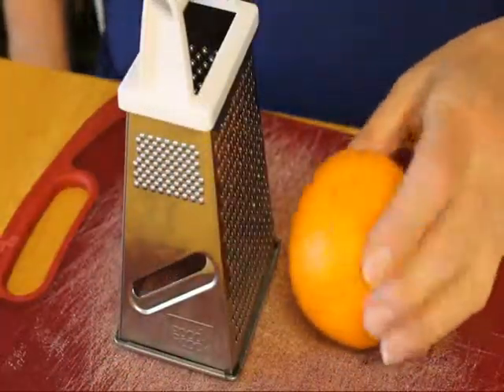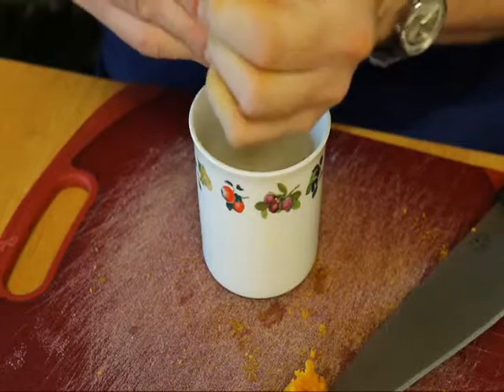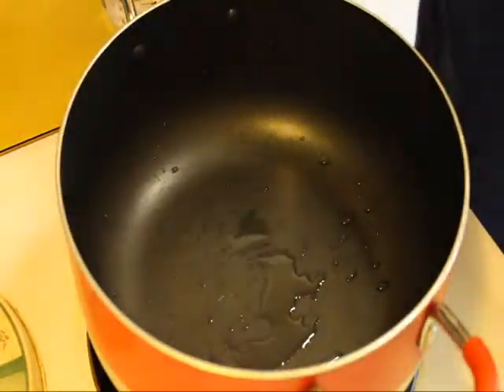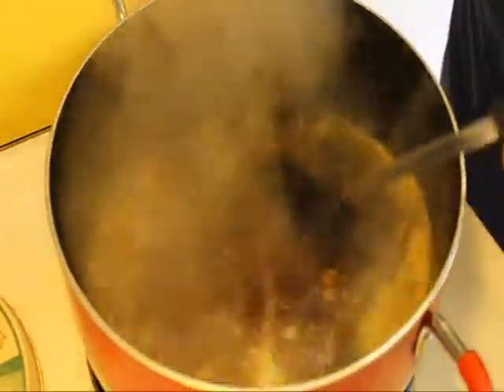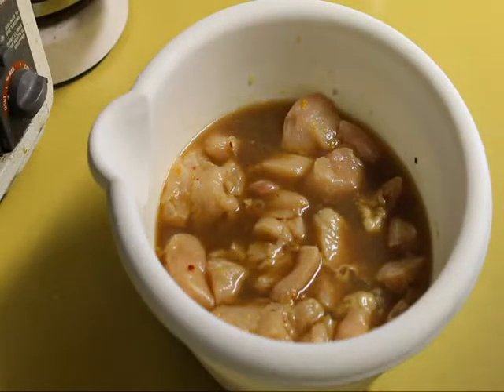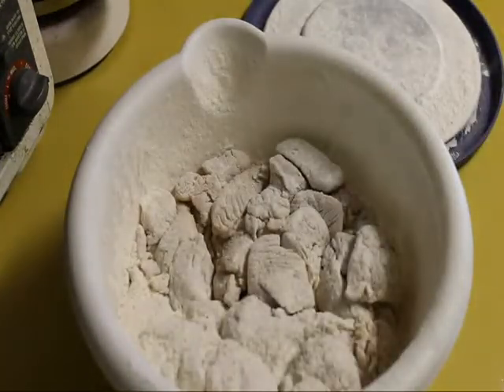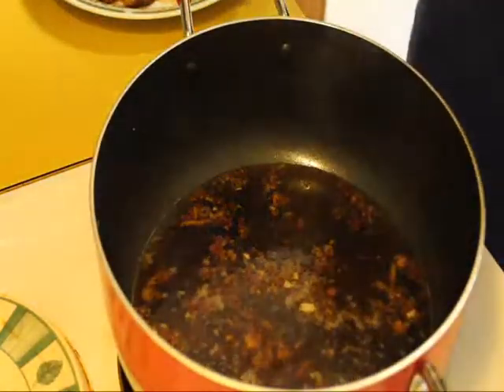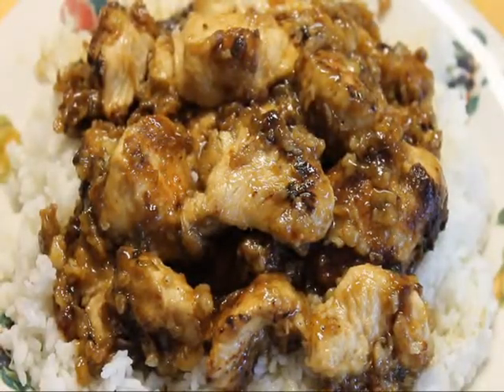Rose's Orange Chicken